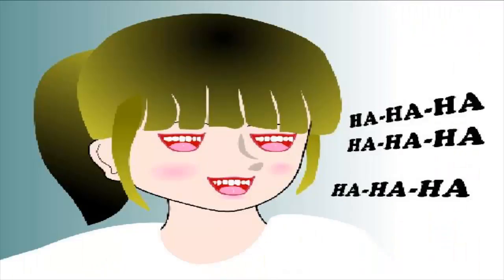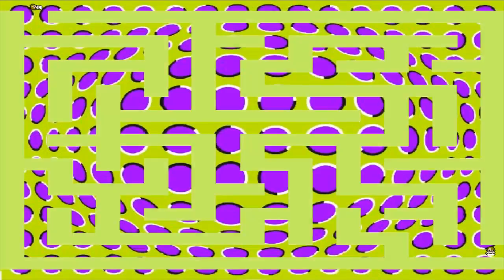Indie Impressions - Illusory Momo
Today on Seizure Warning, we're going to have a look at Illusory Momo by Malingerer-Z. There's not a ton to say about this one aside from it being a maze that appears/disappears, and in general it's actually quite annoying. However, for whatever reason, I felt determined to finish this to see if there was more beyond that simple mechanic. Well, let's just say you'll want to stick around for the ending.